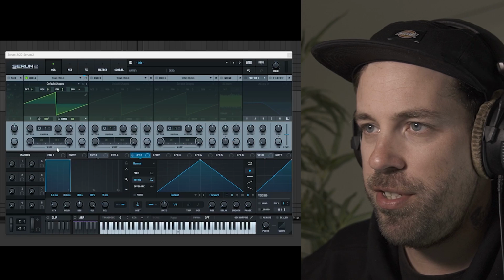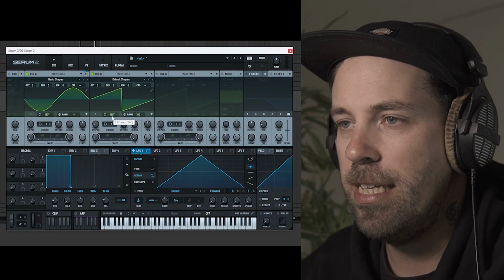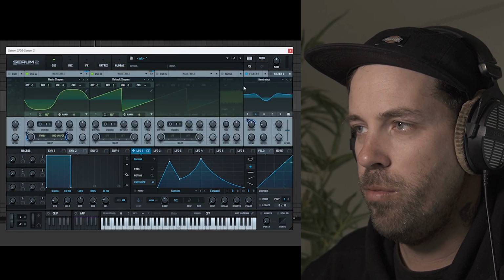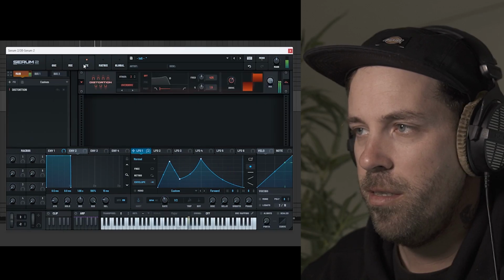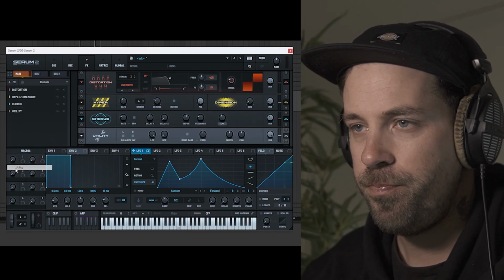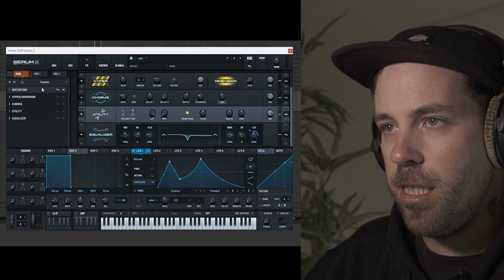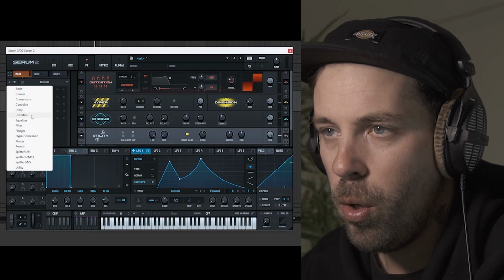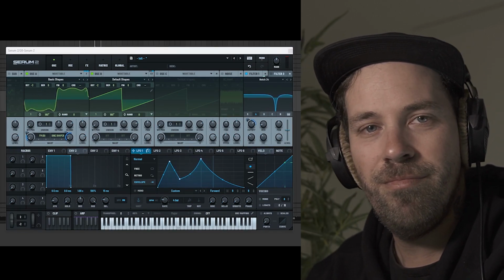Dirty Bass Design in Serum 2 Using OSC Distortion Warp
Learn dirty bass design in Serum 2 using the oscillator distortion warp modes in this Drum & Bass sound design tutorial.

Related written guide: How to Make Drum and Bass Bass: A Guide to Every Bass Type